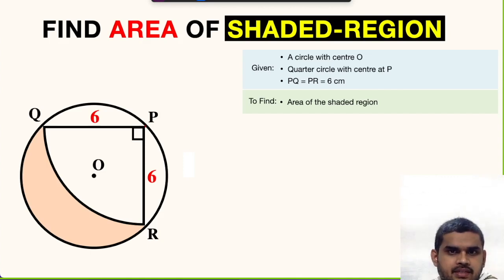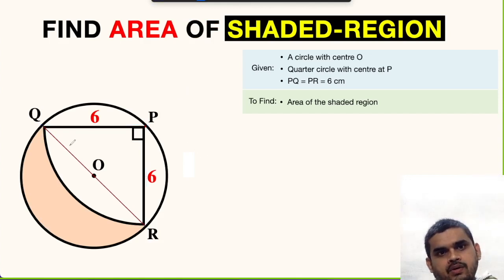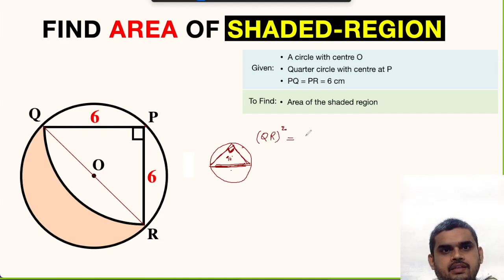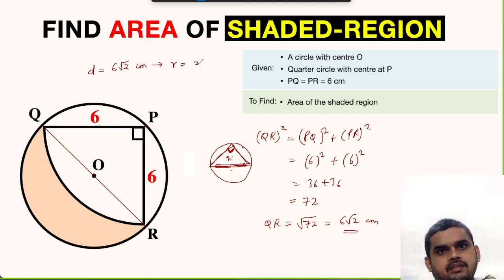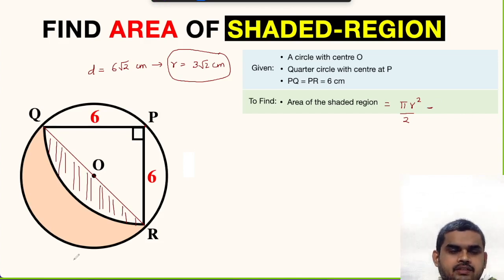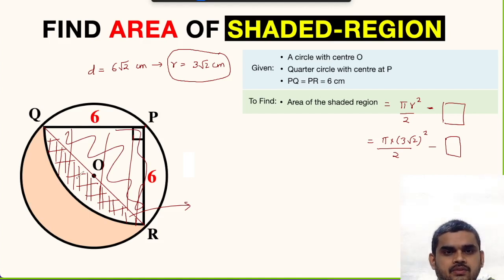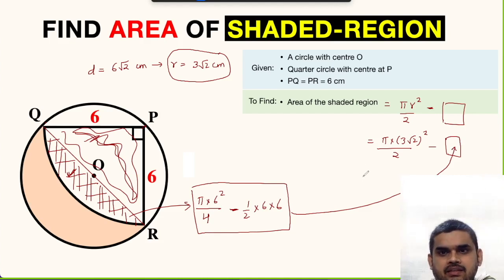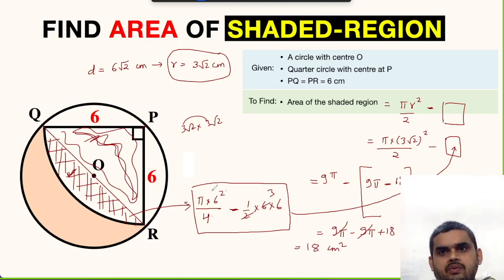Find Area of Shaded Region - Easy Solution to Complex Geometry Problem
Learn how to  find the area of the shaded region shown in the given figure. A quarter circle of radius 6 cm lies inside a circle in such as way that the centre of quarter circle lies on the circumference of the circle as shown in the figure. Find the area of shaded region. Important Geometry and Algebra skills are also explained: Pythagorean Theorem; area of a semi-circle formula; area of a quarter-circle formula; area of a right triangle formula; Thales' Theorem. Step-by-step tutorial by Abhishek Tiwari Sir (@MathsByAbhishekTiwariSir ).

blackpenredpen
math olympics
olympiad exam
math olympiada
British Math Olympiad
olympics math
olympics mathematics
Number Theory
mathcounts
math at work
Pre Math
Olympiad Mathematics
Olympiad Question
Geometry
Geometry math
Geometry skills
Right triangles
imo
Competitive Exams
Competitive Exam
Calculate the Radius
Equilateral Triangle
Pythagorean Theorem
Right triangles
Thales' theorem
Radius
Circle
Semicircle
coolmath
my maths
mathpapa
mymaths
cymath
sumdog
multiplication
ixl math
deltamath
reflex math
math genie
math way